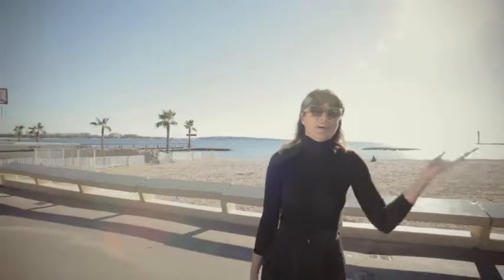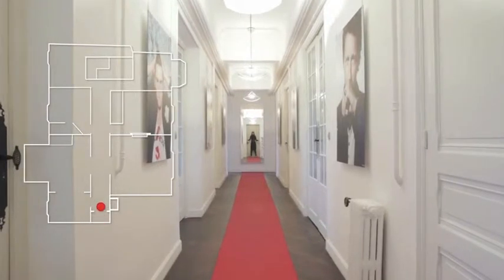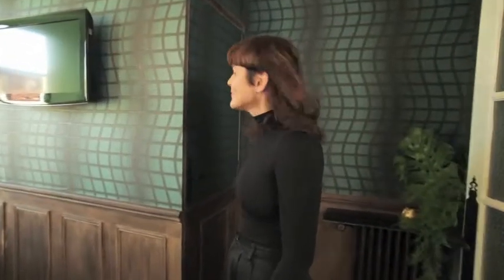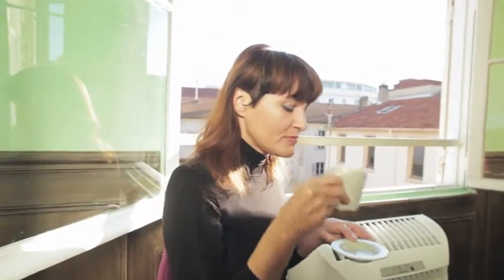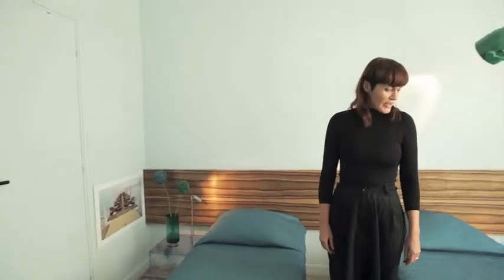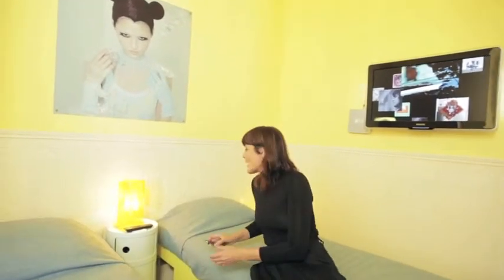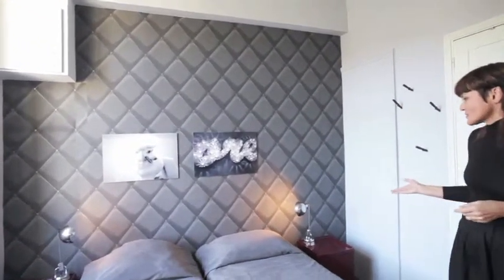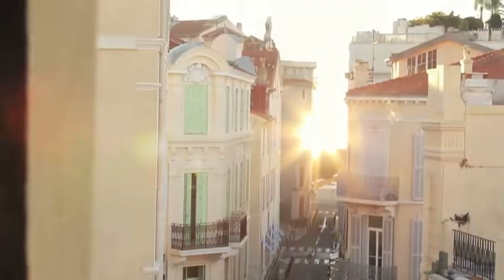4 bedroom Cannes Apartment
4bdr Cannes Center